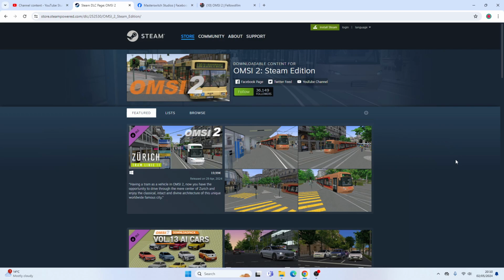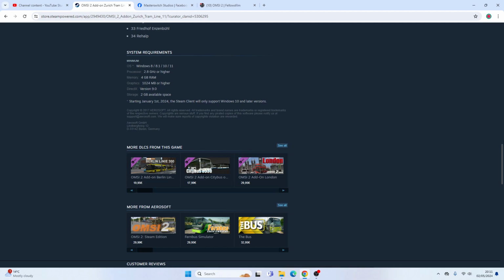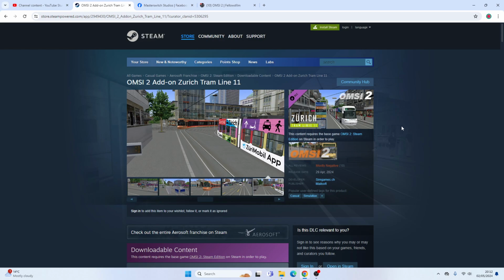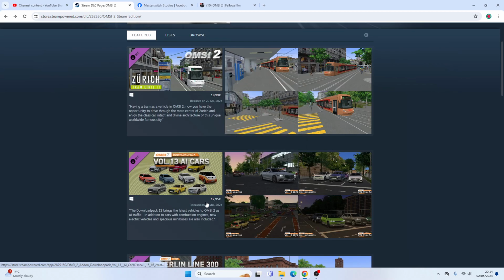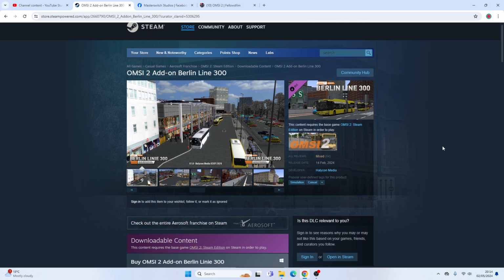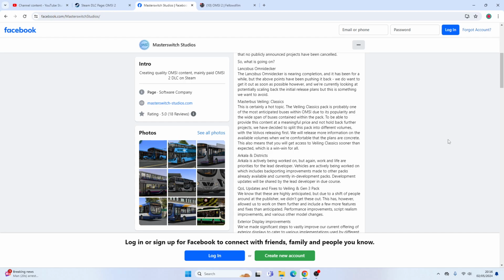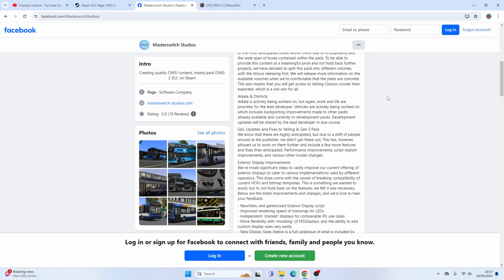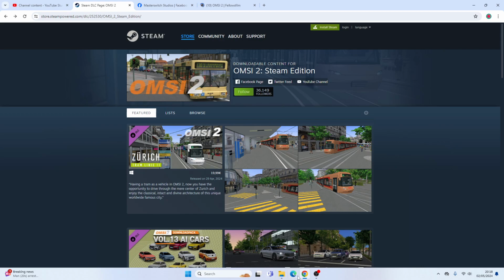Omsi 2: News May 2024 | Zurich Tram Line 11, Berlin Line 300, Masterswitch Studios Update & More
Omsi 2 the game that refuses to go away despite its increasingly deteriorating performance and obvious signs of aging. So here is the latest news for the game from new payware DLCs to upcoming payware DLCs and of course some freeware ones.